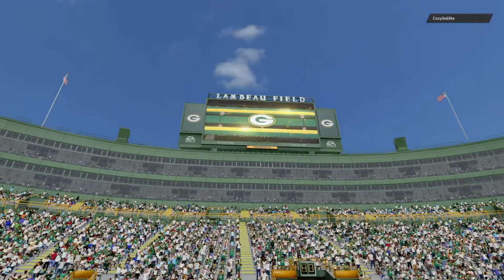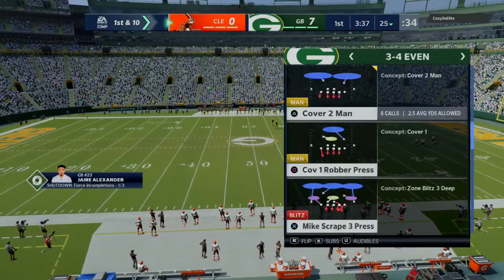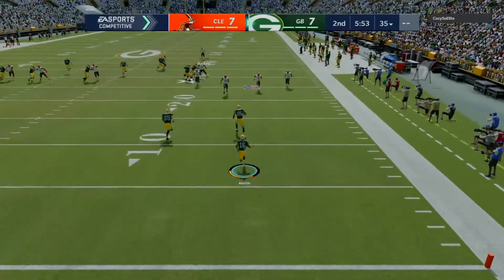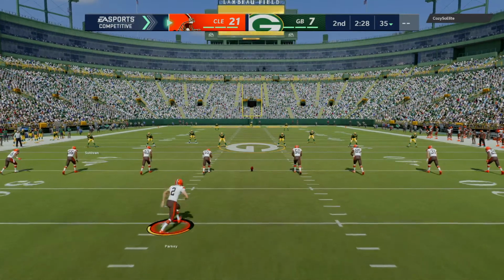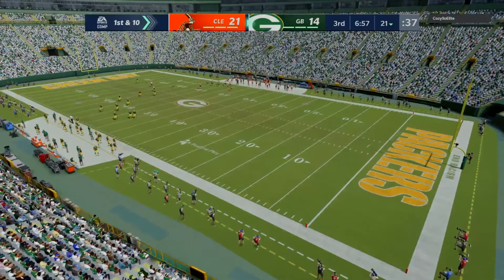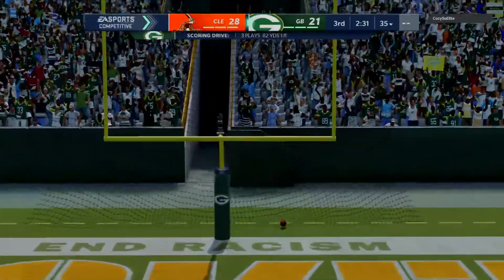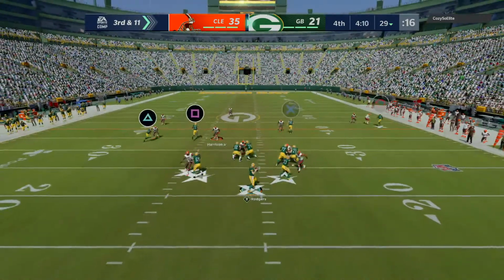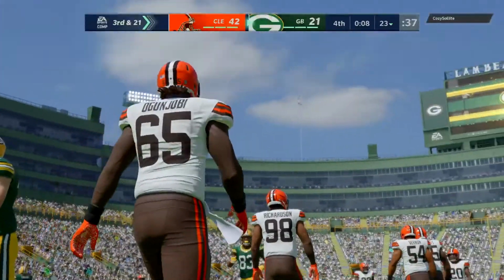Madden 21 test v cozy